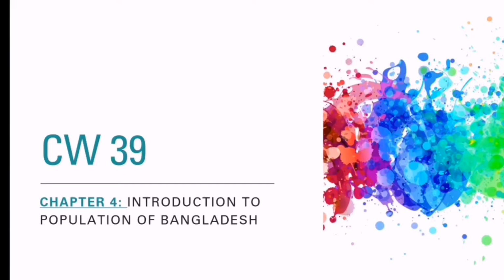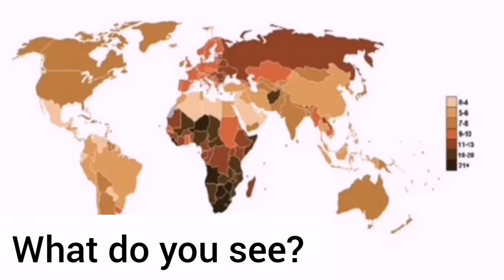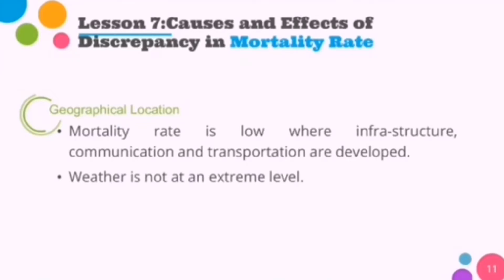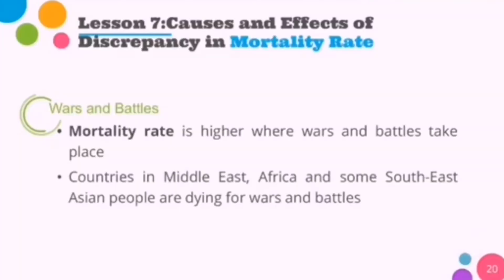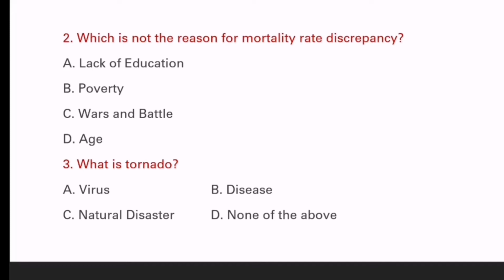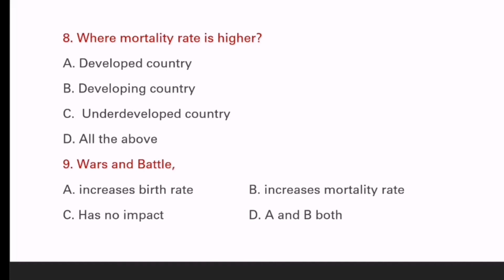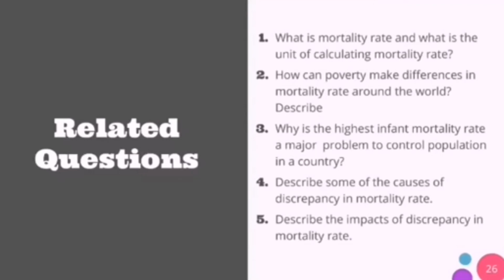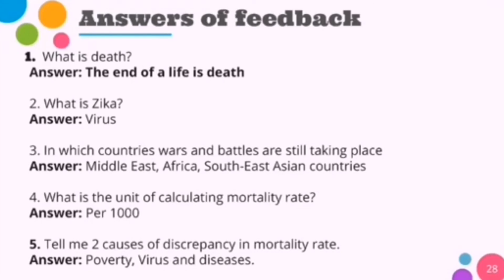21 VI EM BGS 39